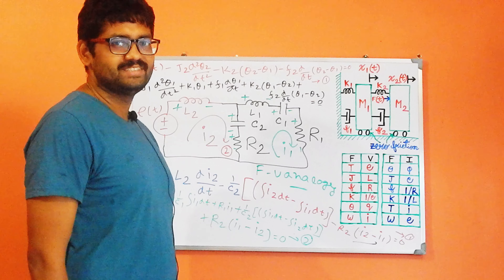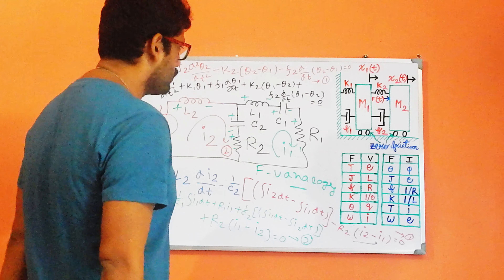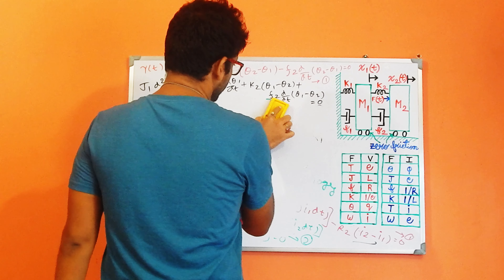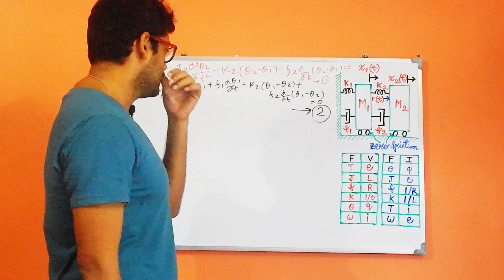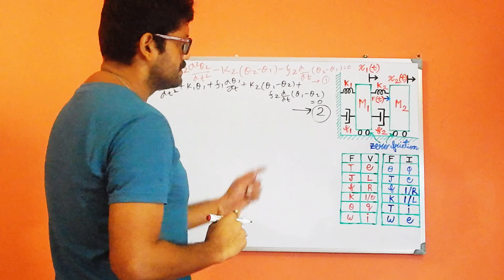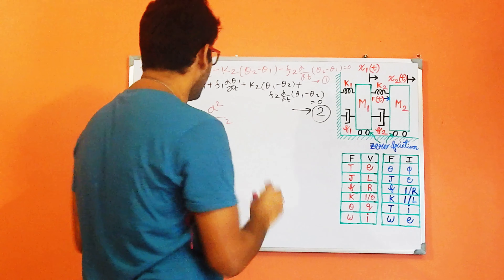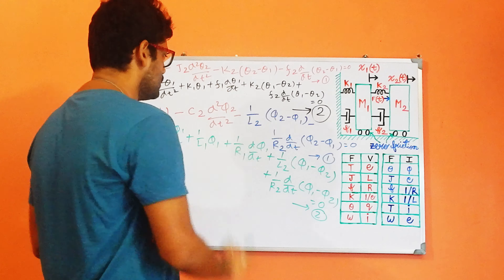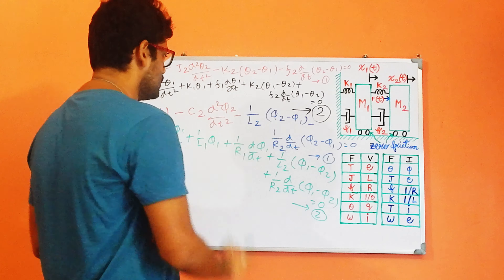Torque current analogy problem 5 for rotational systems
The Force Current Analogy Problem 5 for Rotational Systems is properly discussed in this video. The following topics are enlisted below:
1. What is the Torque Voltage analogy
2. What are the similarities between Electrical and Mechanical systems
3. Mathematical problems of the Torque Voltage Analogy
4. Advantages of the Torque voltage analogy
5. How to solve Torque voltage Analogy problems
6. Step by step Analysis of how to solve the Torque voltage analogy problems